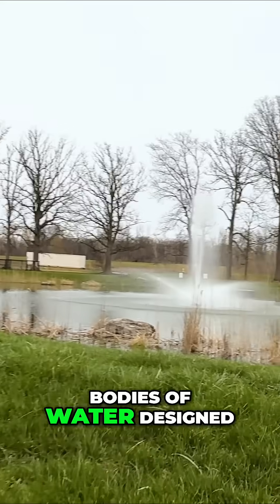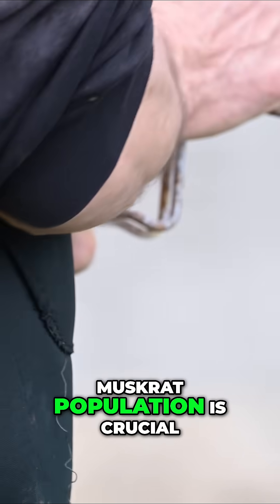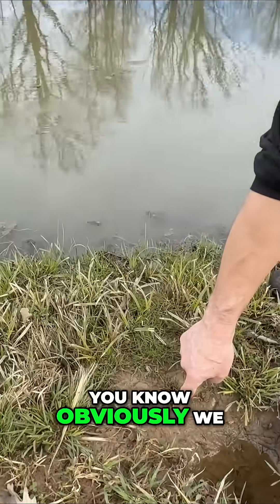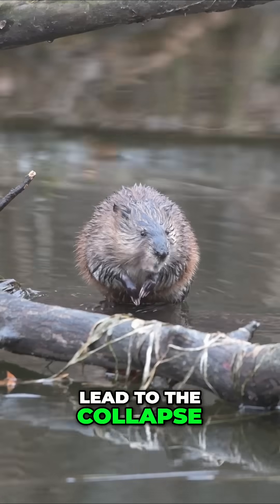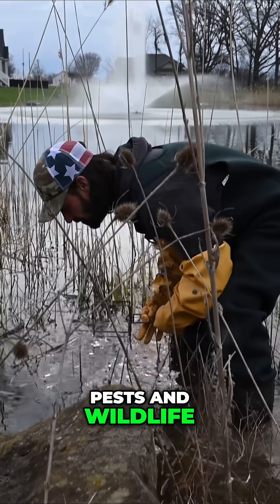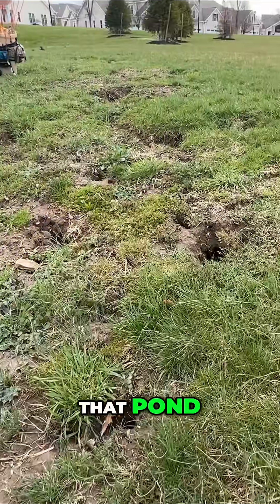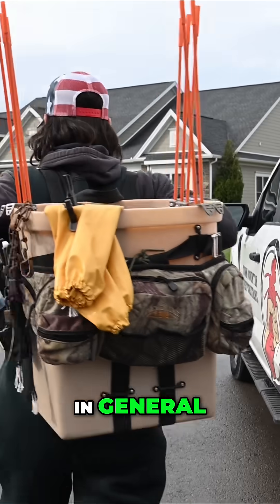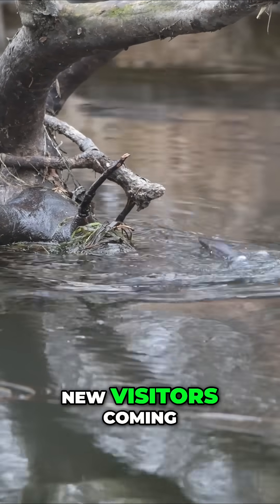Muskrat Mayhem! Pond Problems & Wildlife Management Secrets Revealed!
Retention Ponds 💧 + Muskrats 🐿️ = BIG Challenges! This video breaks down their purpose, muskrat mayhem, & why a balanced approach is KEY. (Forget total wipeout!)